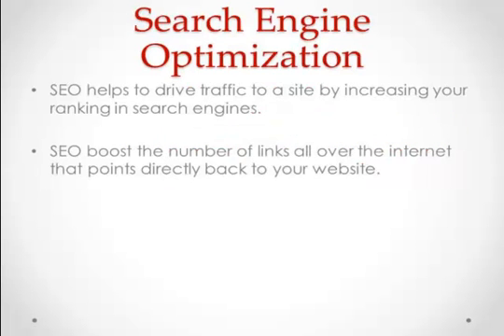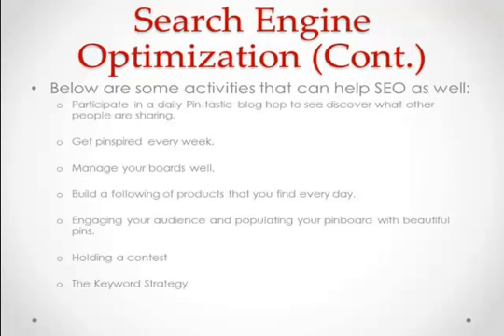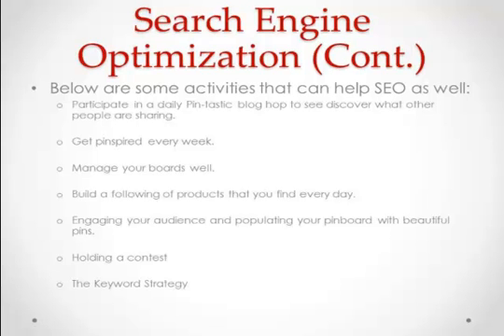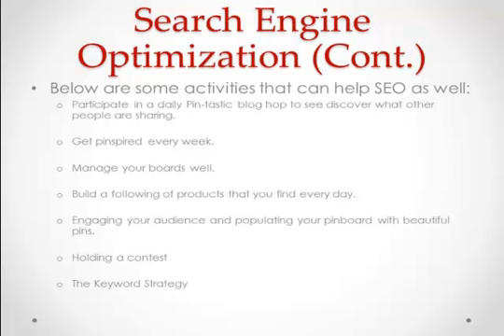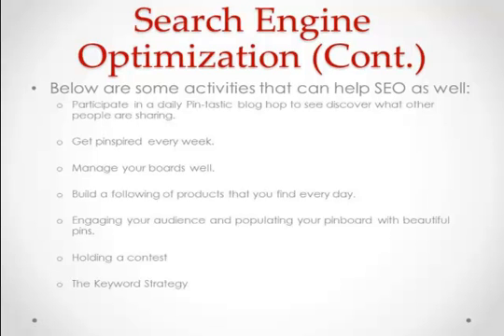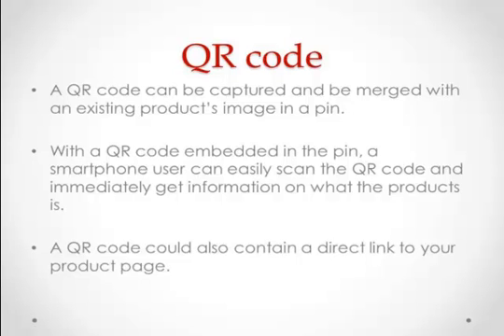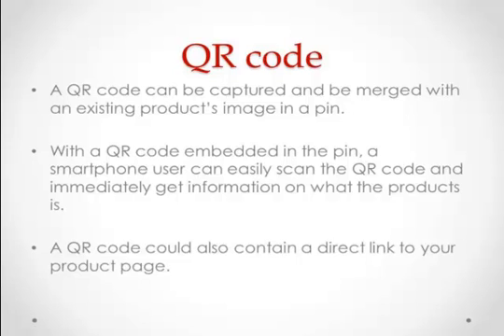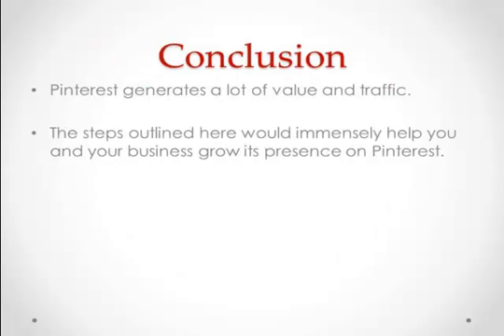Combine Pinterest With Other Tools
Pinterest can be used together with other existing social networking tools online.
Some companies may have been using some other social network like Facebook and Twitter.
This video is going to show how we can combine these strategies with Pinterest to create a more effective marketing campaign for your business.

SEO or search engine optimization is a method that one employs to drive traffic to a site by increasing your ranking in search engines.
One well known SEO technique is to boost the number of links all over the internet that points directly back to a portion or section of your website.
Pinterest can help a great deal in this regard as every pin contains a back link to its source.
Now you wouldn’t want to be labeled as a self-promoter so the best way to go about this is to employ the help of your followers. You are asking how?

For driving traffic to your website it would be a disservice to your brand or company if you do not take advantage of Pinterest. Pinterest as of time of writing is only second to Facebook when it comes to level of engagement.